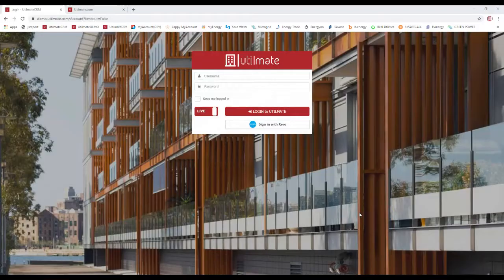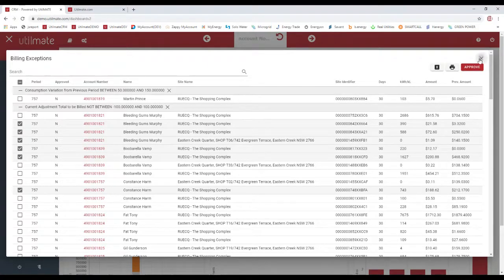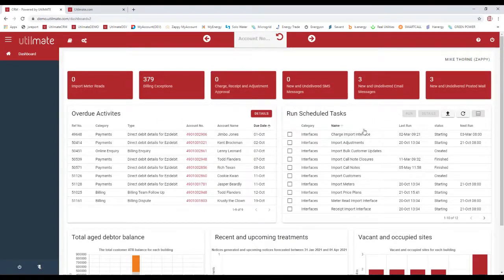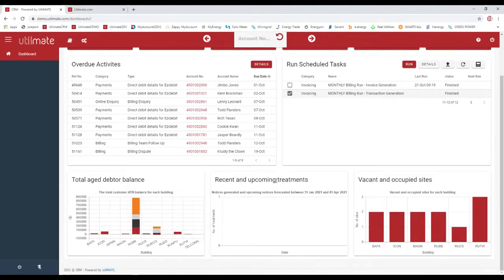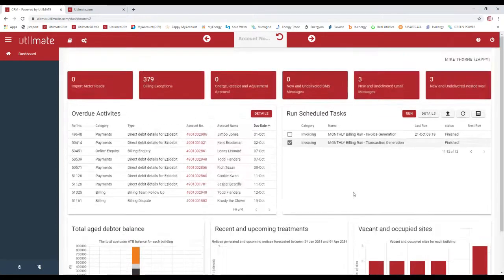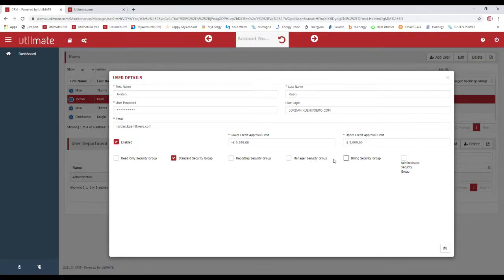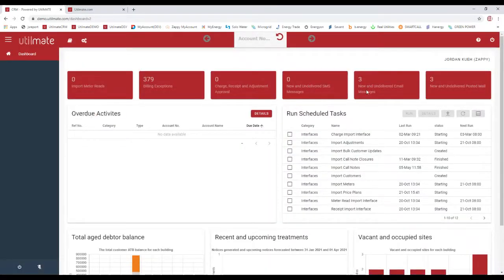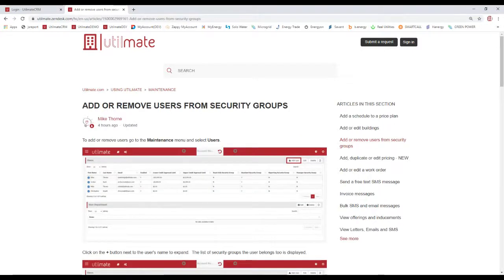Are Your Electricity Invoices Compliant?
We'll show you the ins and outs of billing customers under the National Energy Retail Law and National Energy Retail Rules and show you some great examples.